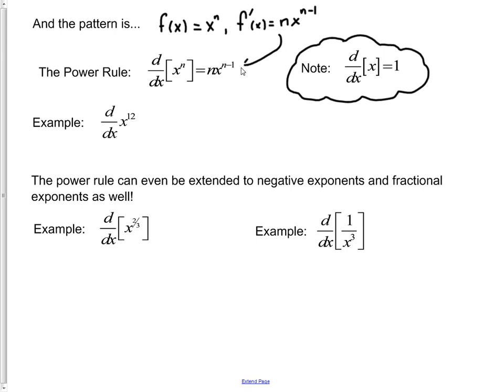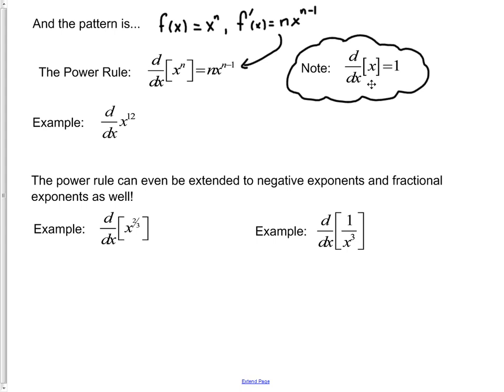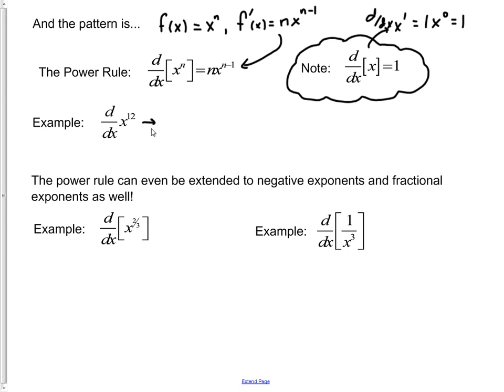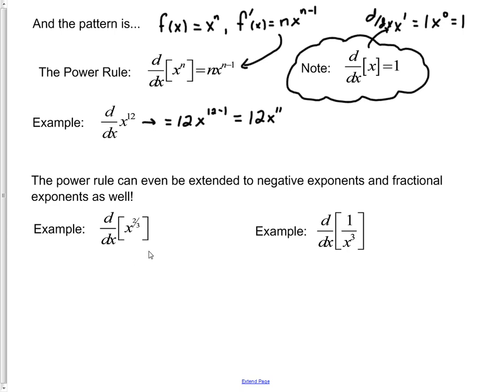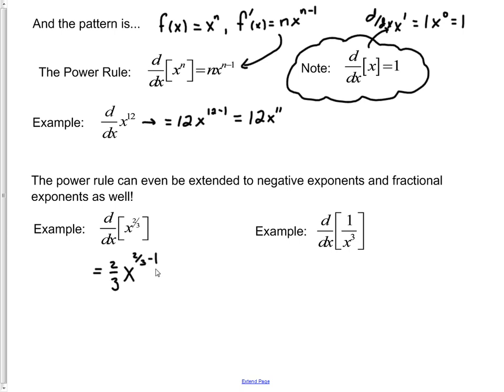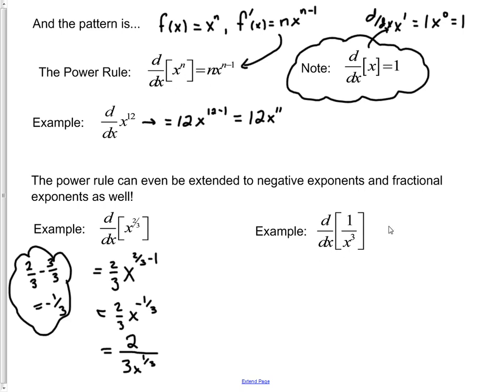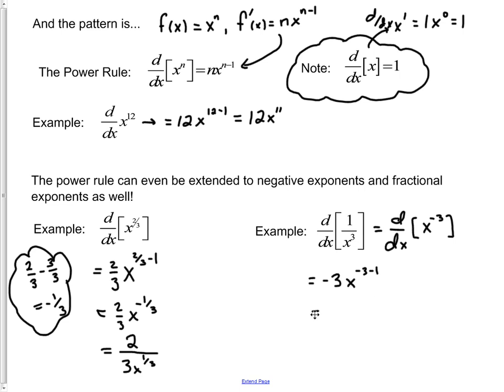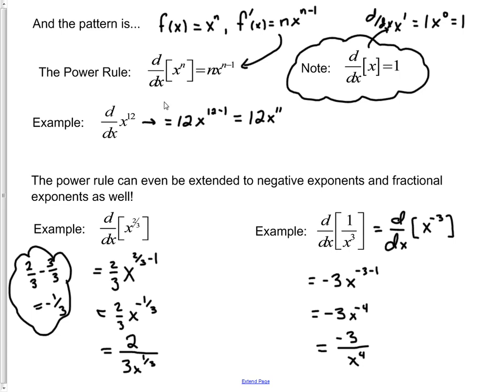4 2c DerivativeRules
Using the basic power rule